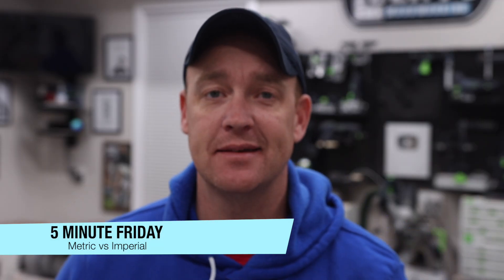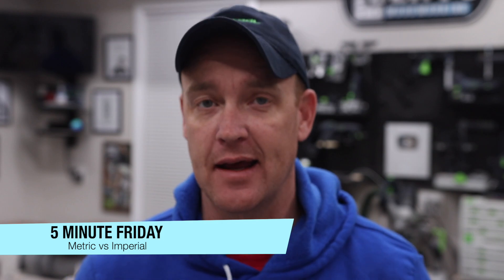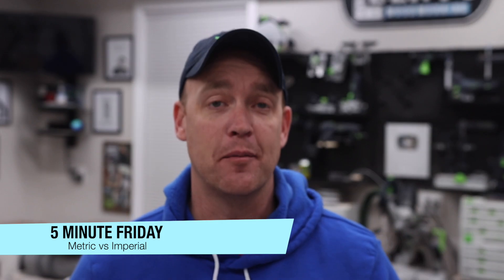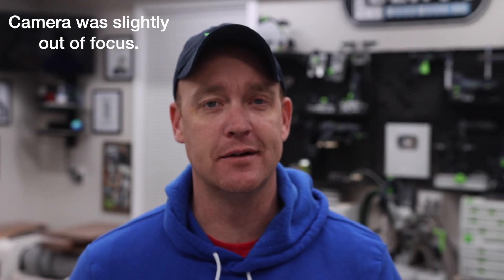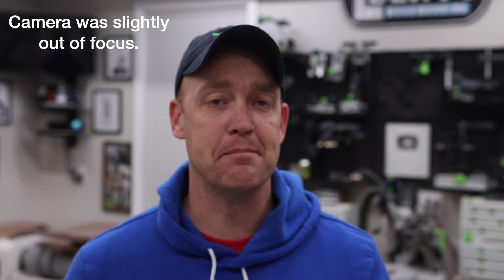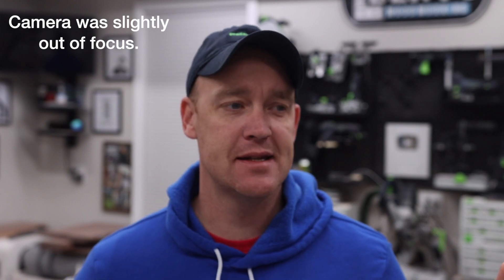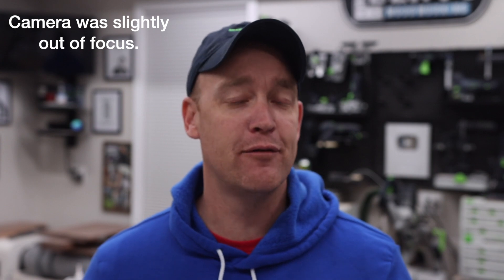Metric vs Imperial For Woodworking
Bent's Woodworking is Proudly Partnered With:
Harvey Woodworking - Go check out the Gyro Air G700

True Position Tools - Save 10% on your order with the code BENTS10
Rubio Monocoat – See all the finish options Rubio Monocoat has to offer
Leather By Dragonfly – Makers of my custom leather apron